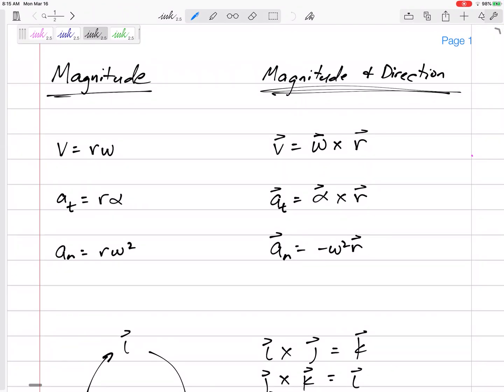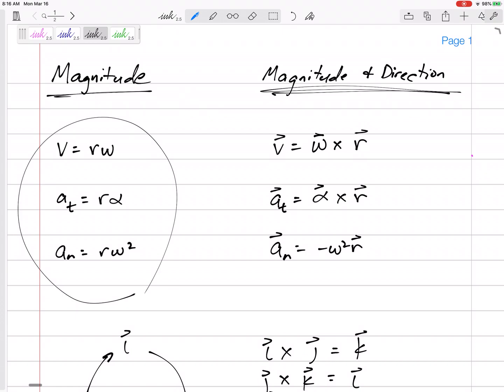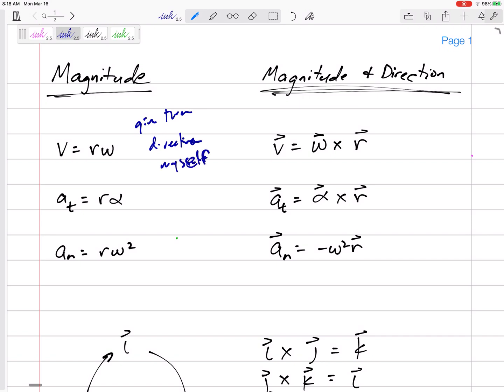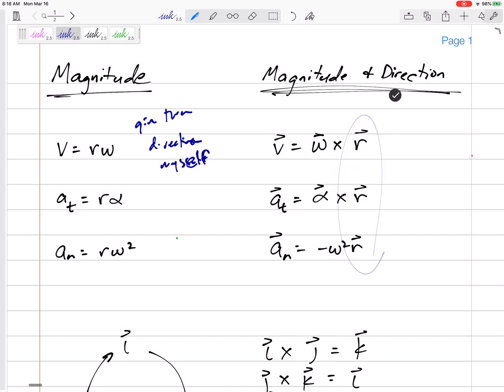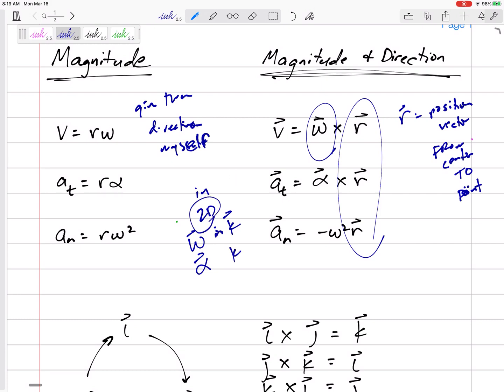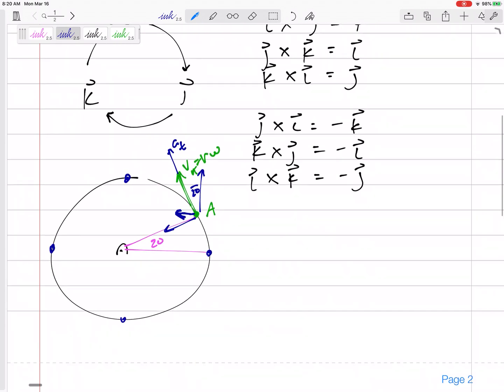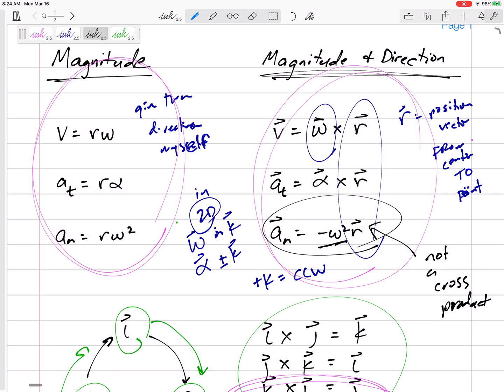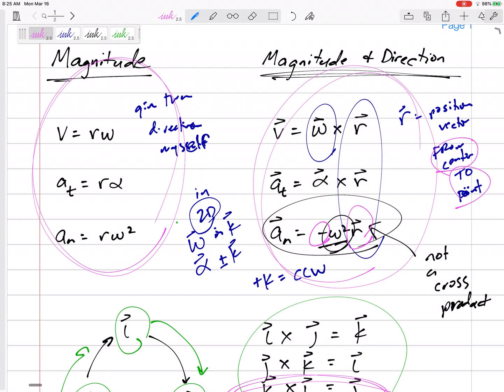Dynamics - Angular motion - scalars vs vectors